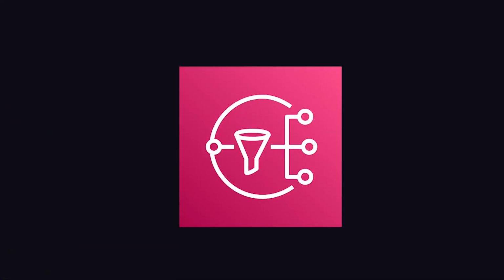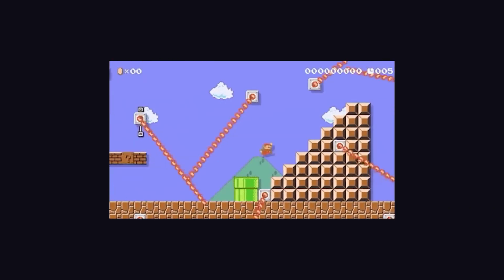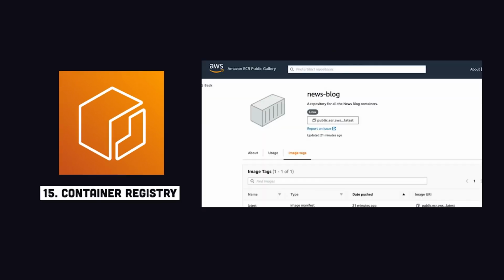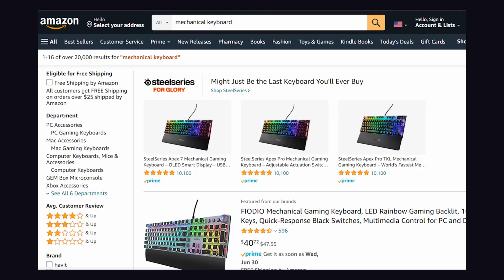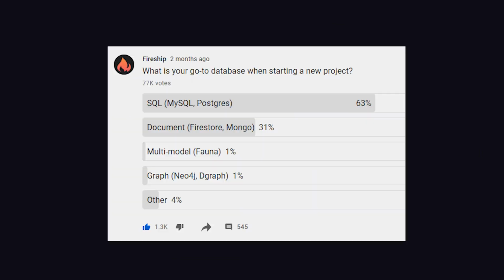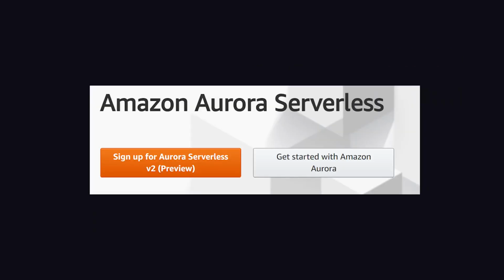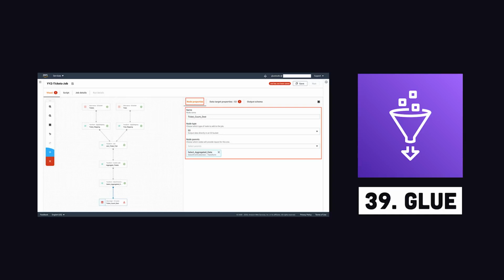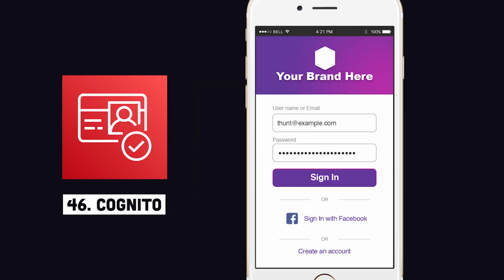Amazon Web Services (AWS) in Ten minutes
Amazon Web Services (AWS) is the world's largest and most complex cloud with over 200 unique services. Learn about the top 50 cloud products in just ten minutes.

Original video content URL -